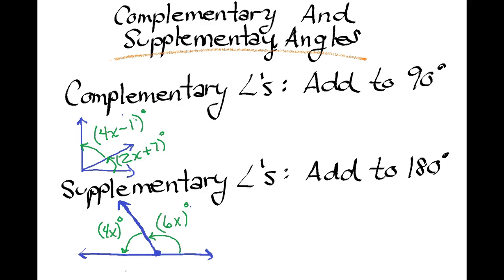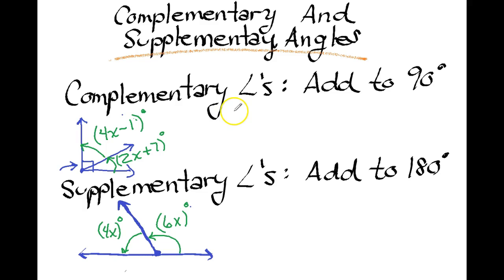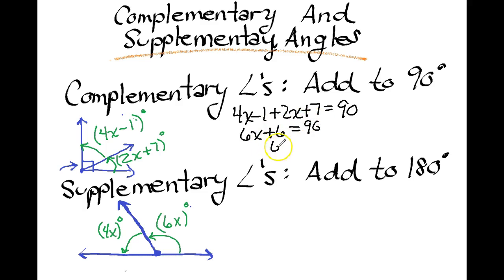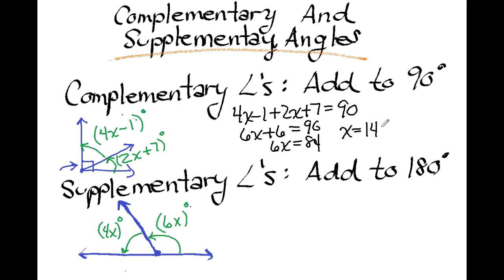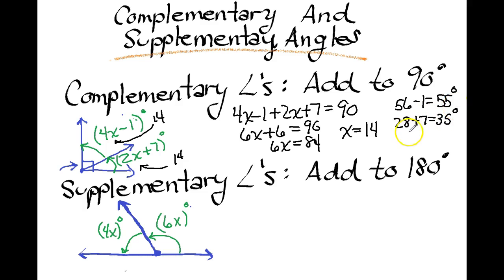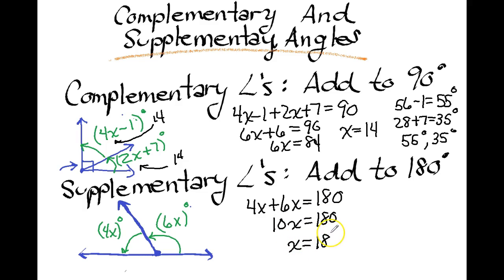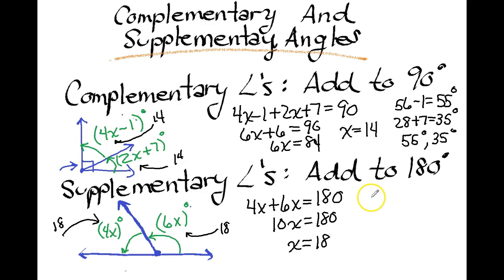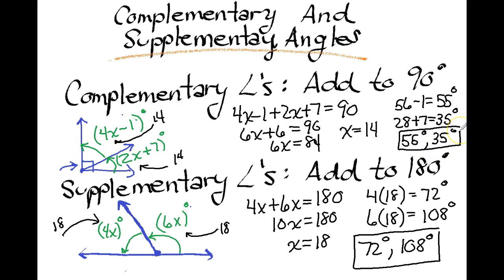Complementary and Supplementary Angles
Definition of complementary and supplementary angles; Works through problems involving complementary and supplementary angles